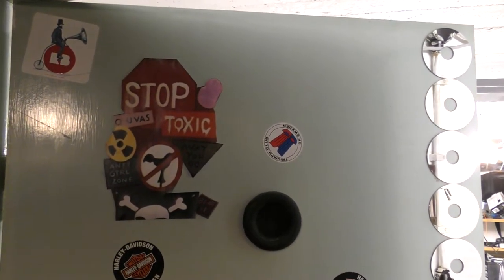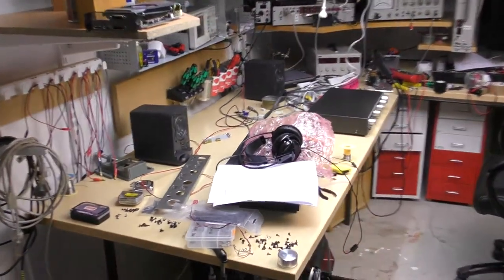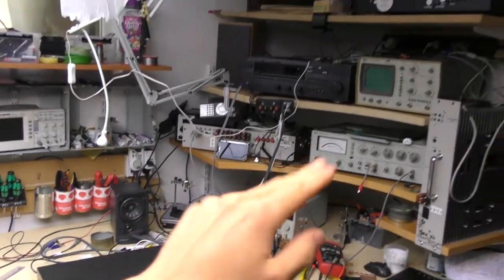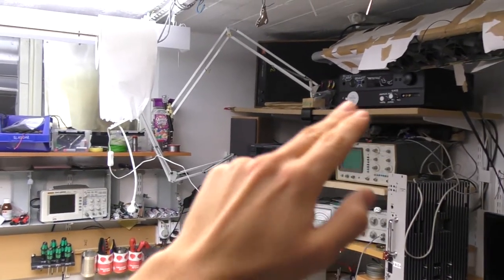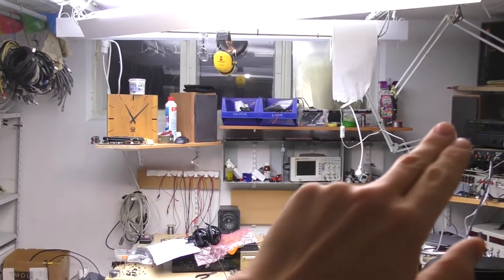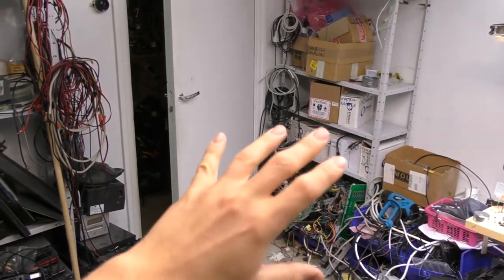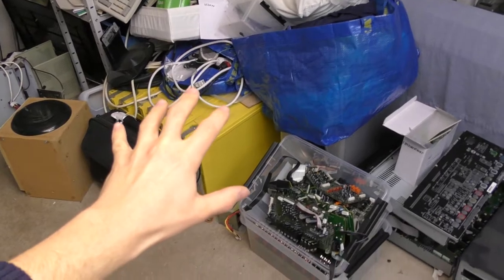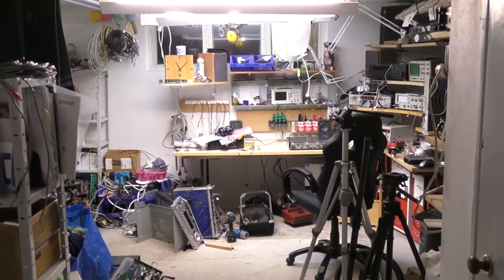Workshop tour in one minute